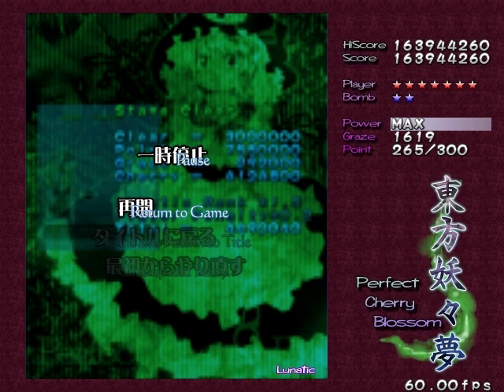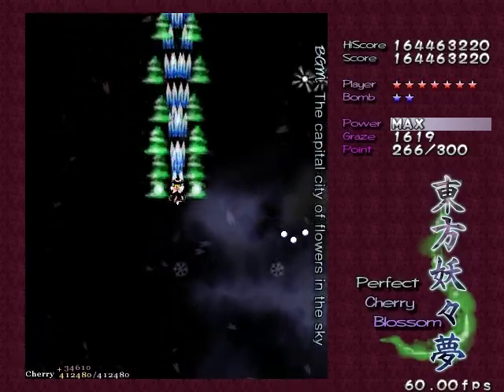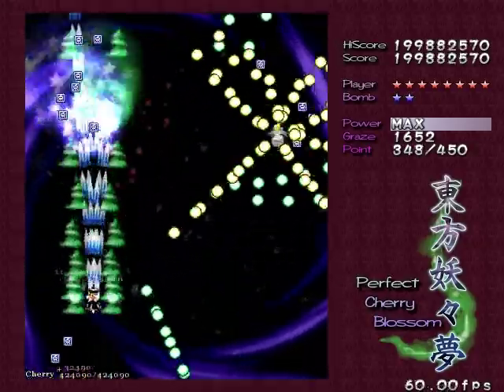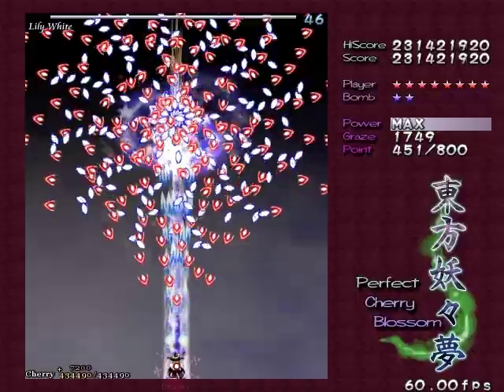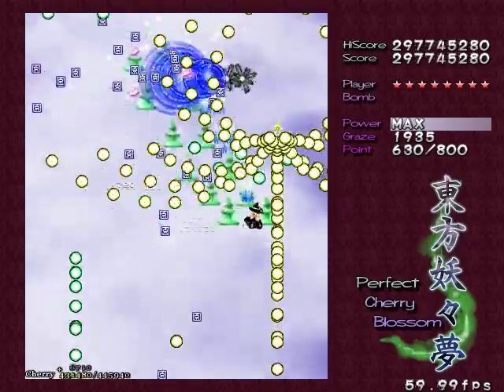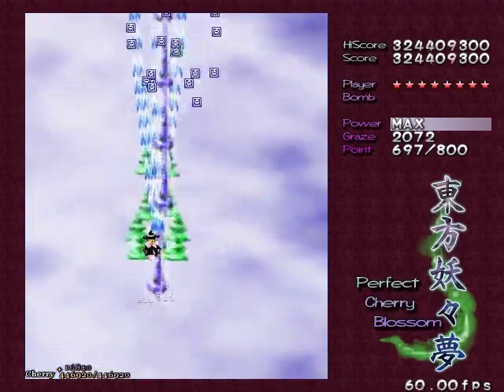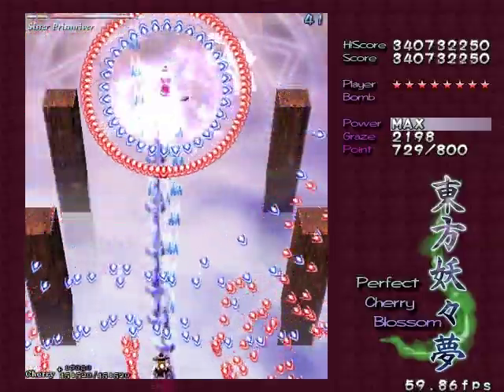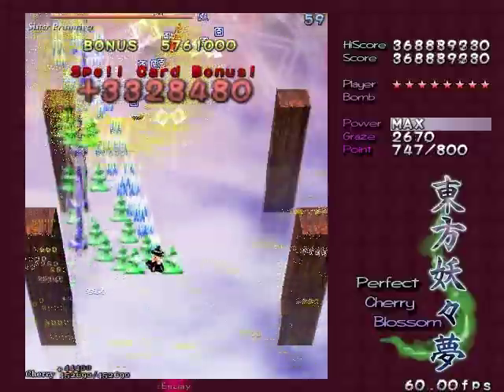Let's Play PCB Episode 3.33333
So I felt like I should redo that stage 4. And did!

I talk about completely different stuff most of the time so it should still be interesting to watch!